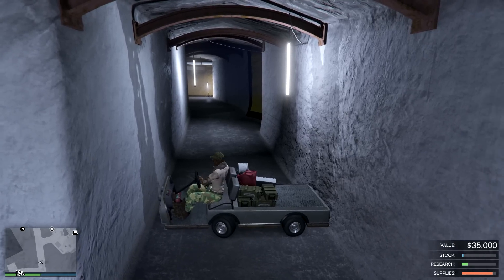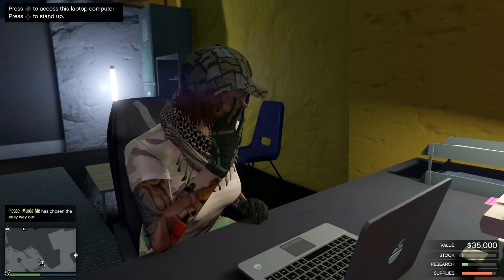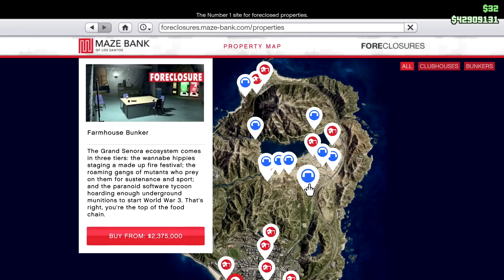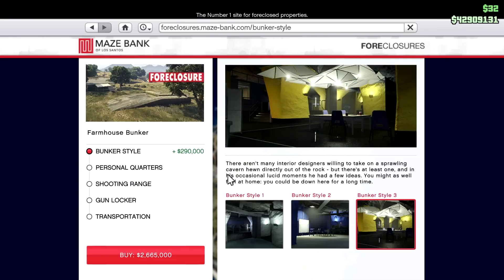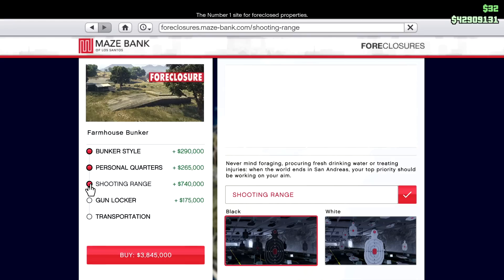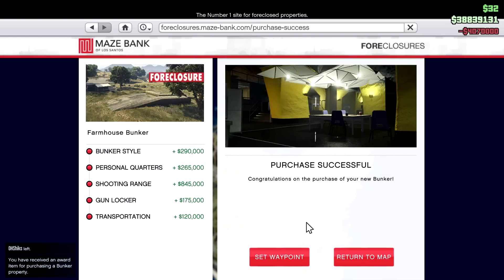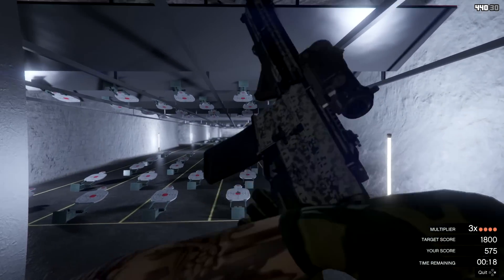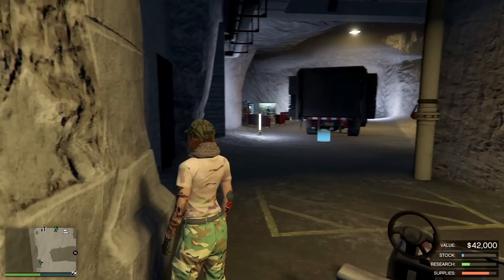GTA 5 Bunkers Are They Worth It??? GunRunning DLC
GTA 5 new dlc gunrunning bunkers. If you are not sure about getting a bunker in gtaonline think again. These bunkers are awesome and are cheaper than the CEO office or Motorcycle Club.